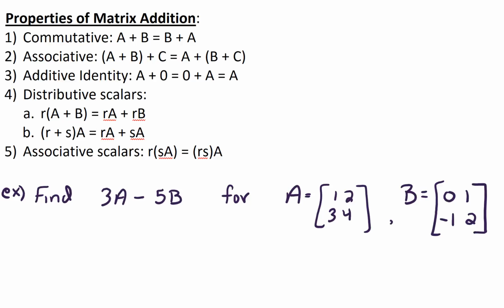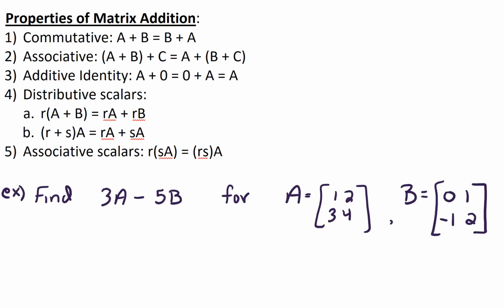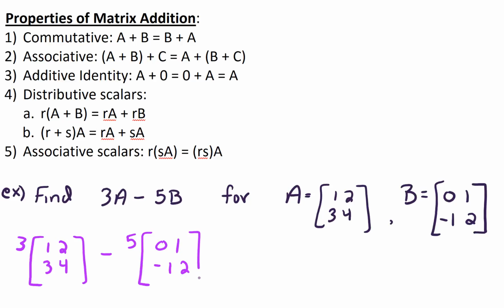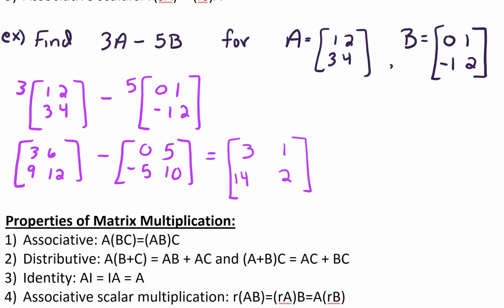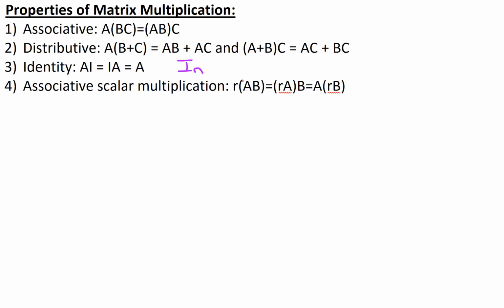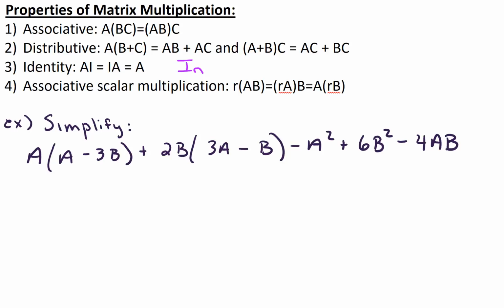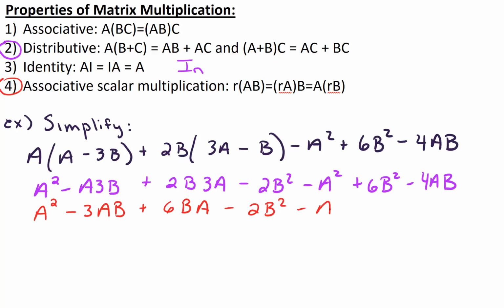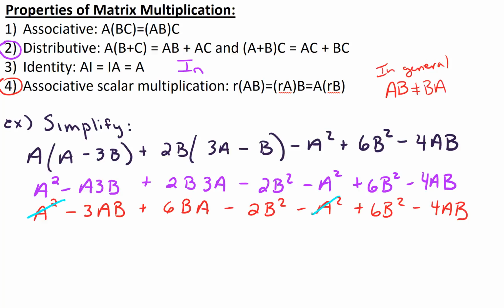Sec 2.2 Properties of matrix operations